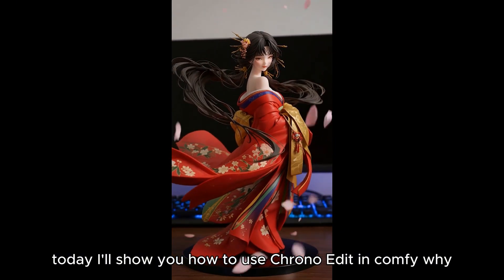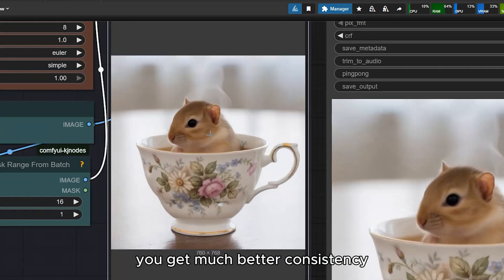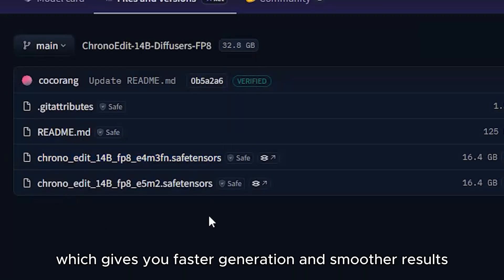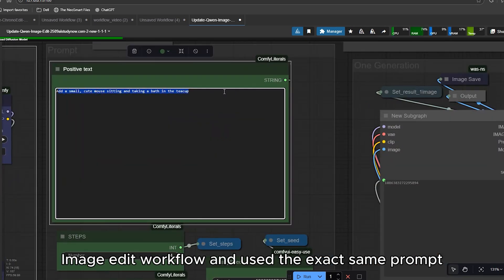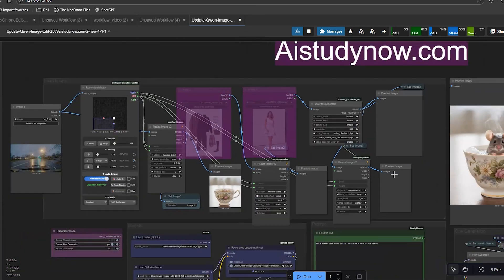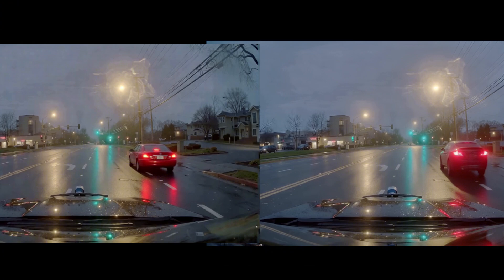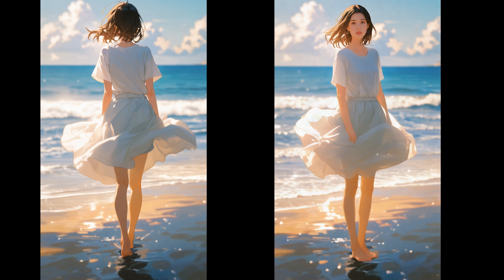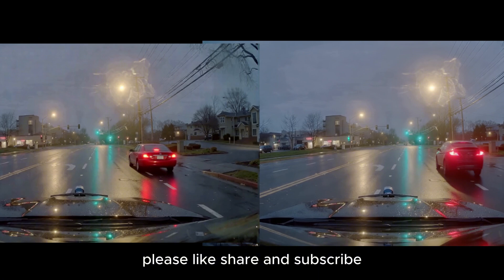ChronoEdit ComfyUI Workflow: Compare with Qwen Image Edit 2509 Best Settings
ChronoEdit ComfyUI workflow and Qwen Image Edit 2509. In this video I show you how I set up ChronoEdit in ComfyUI and how I compare it with Qwen Image Edit 2509. I am using the same image and the same prompt so you can see the real difference. You will learn the best settings that give clean and stable results.

First I upload my workflow and explain how ChronoEdit works. It does not edit in one shot. It makes a tiny video from your image and instruction. Then we take the last frame as the final image. This keeps the lighting, pose, and colour stable and it looks natural.

Then I put the same test inside the Qwen Image Edit workflow. In some cases Qwen shows better fine details. In other cases ChronoEdit looks more realistic because the lighting and reflections match the scene. I show both side by side so you can decide what fits your work.